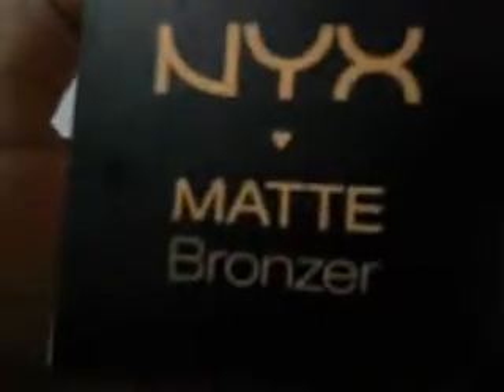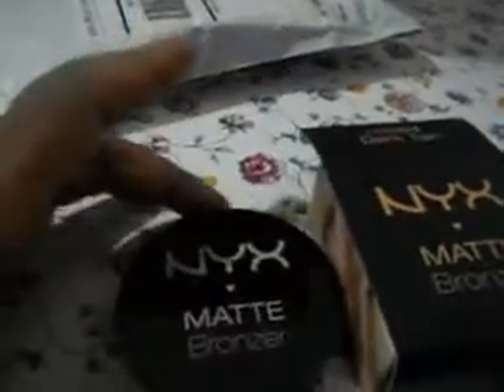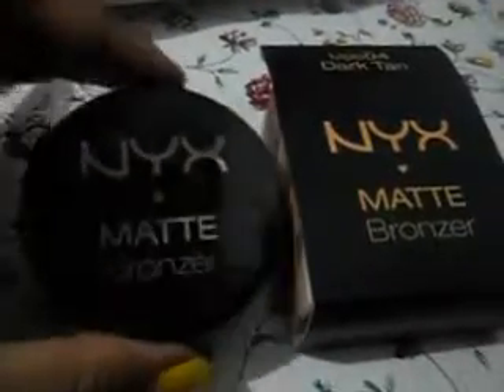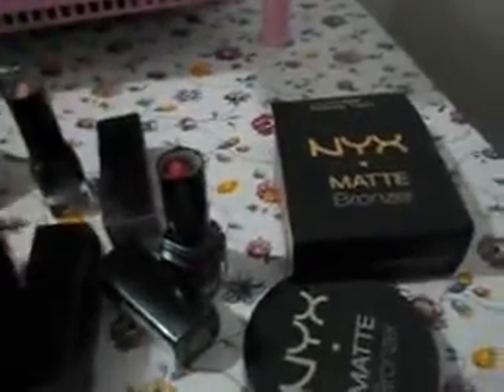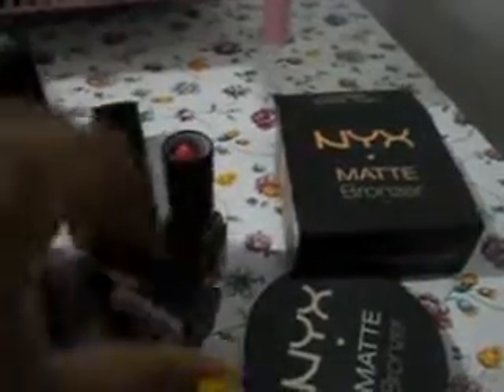NYX Haul (Online)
Hello my lovelies. This is my first online haul, I hope you enjoy below are some links to the sites that I mention in the vid. I also have a Review Vid and a few Tutorial Vids coming up next! I will also like to thank one of my Facebk Followers who recommended the Skybox company.